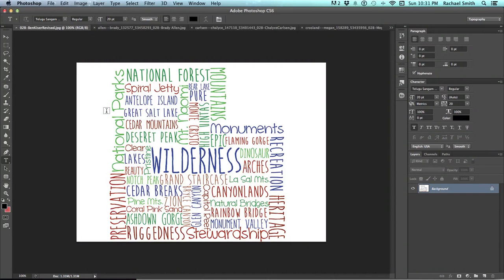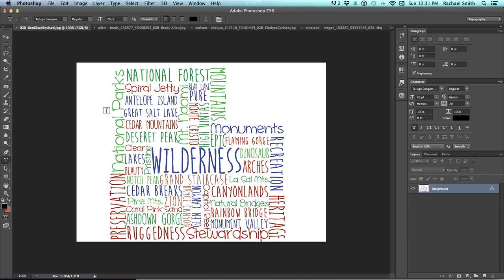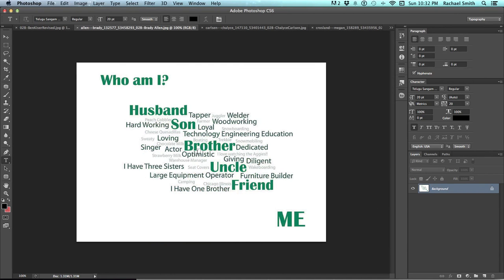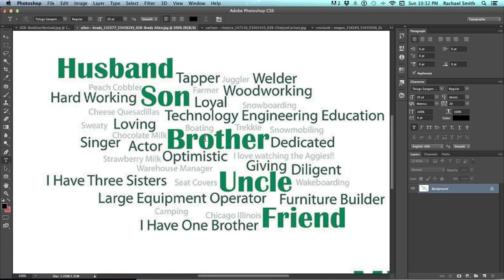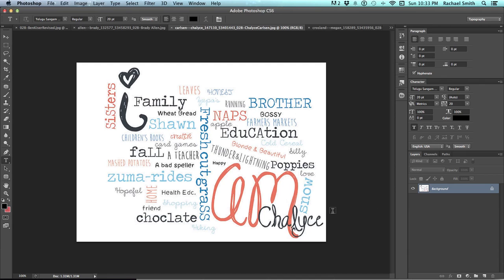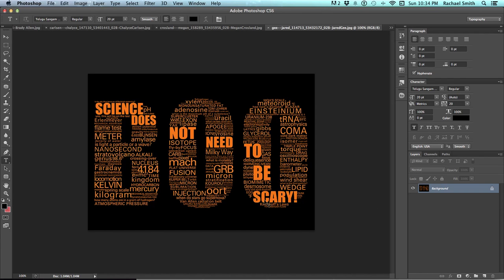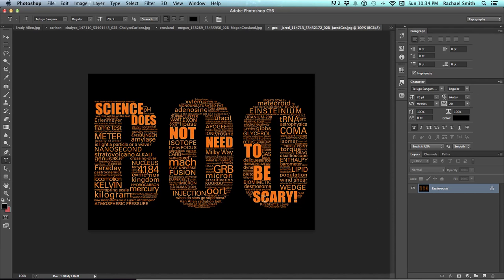Word Cloud 1 Intro